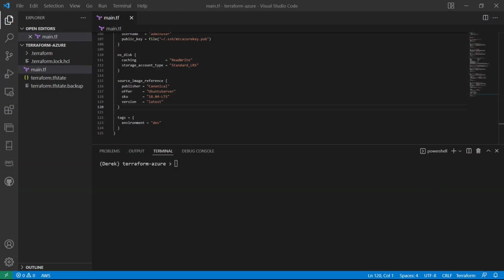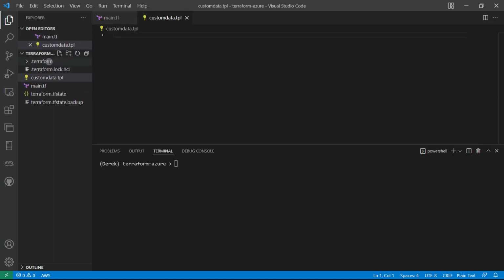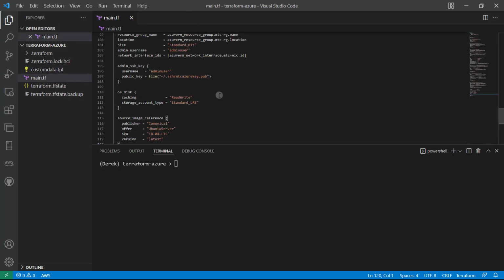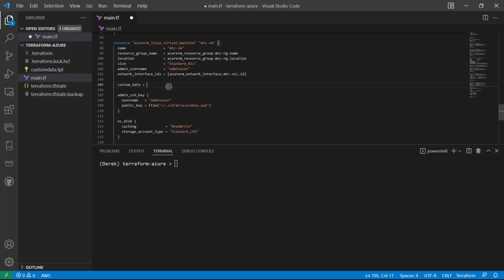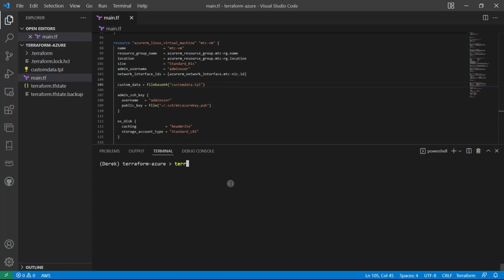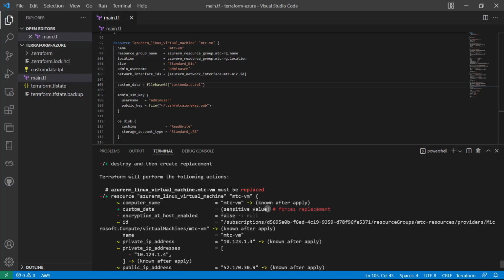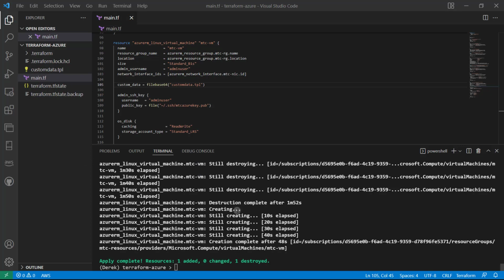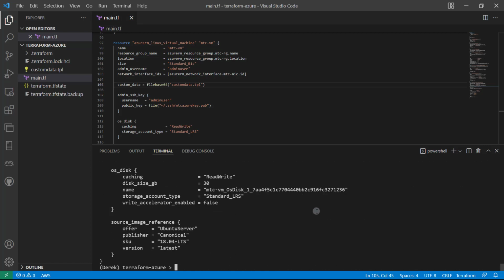Azure Linux VM Custom Data with Terraform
in this lesson, we're going to utilize the customdata argument to bootstrap our instance and install the docker engine. This will allow us to have a Linux VM instance deployed with docker ready to go for all of our development needs.